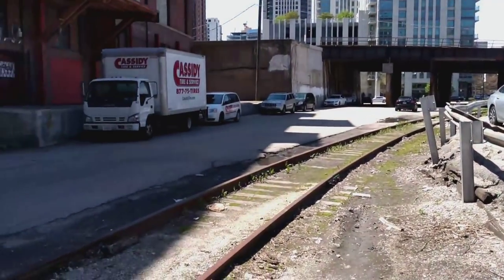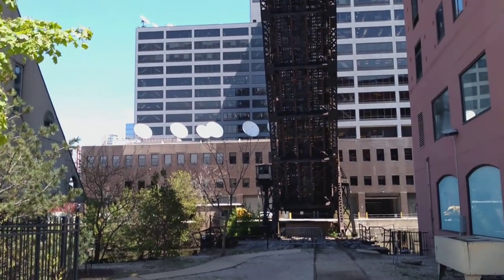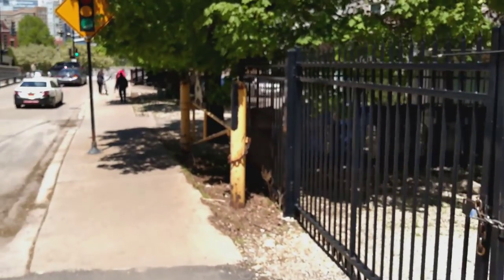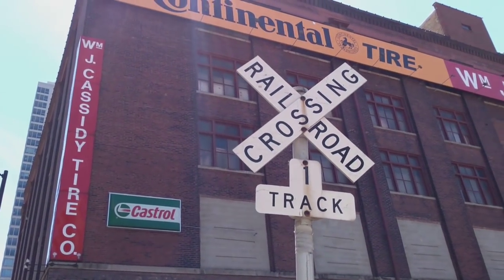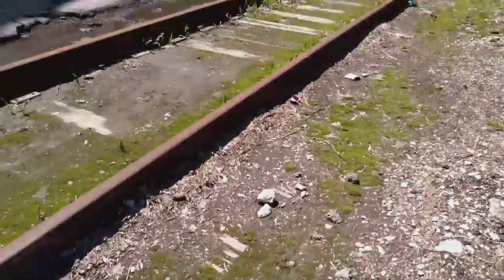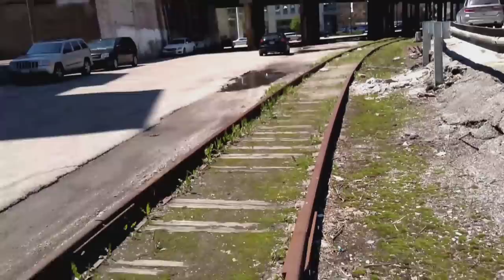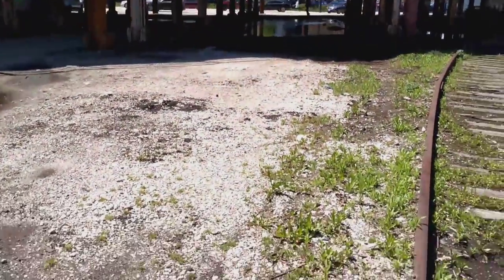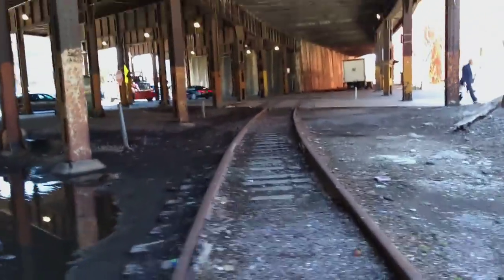Historic Abandoned Railroad Downtown Chicago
Historic Abandoned Railroad in Downtown Chicago, Illinois. It was originally a Chicago & Northwestern track and later became a Union Pacific track. At the first railroad crossing the signals were already removed and at the second everything was removed! The tracks are rusted so I'm guessing a train hasn't used it in a while!